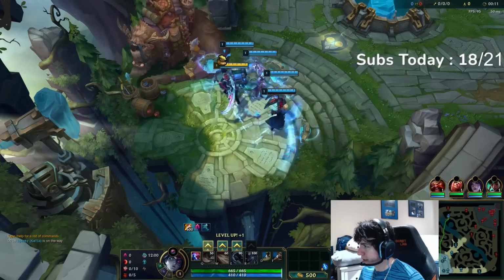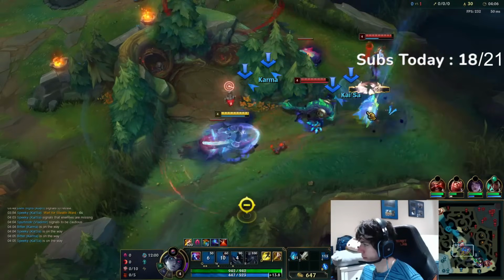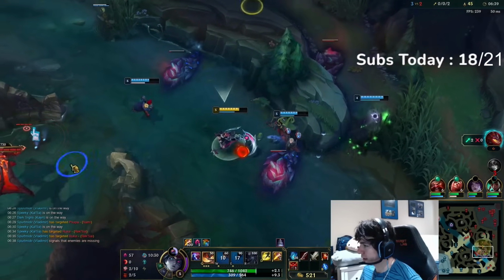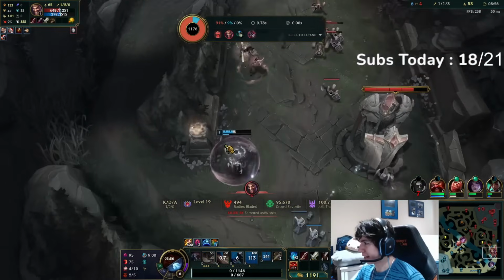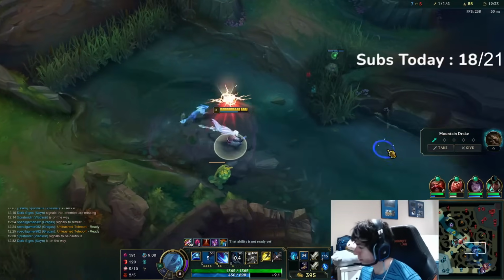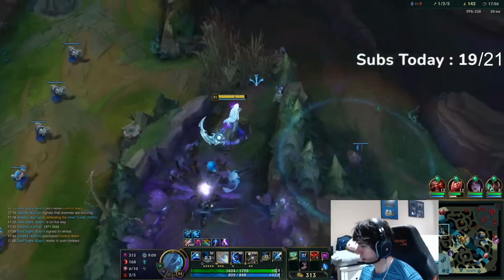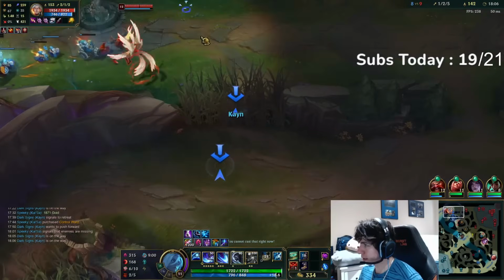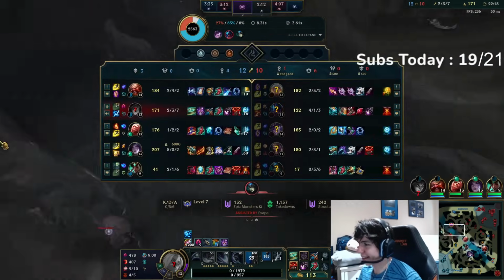Abusing a BROKEN Level 6 Kayn Strategy (100% FREE KILLS)